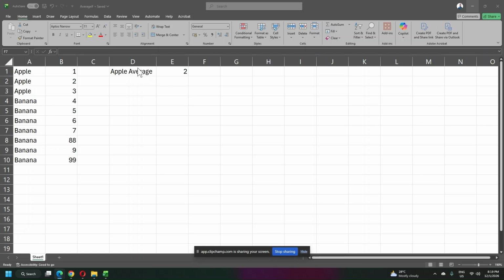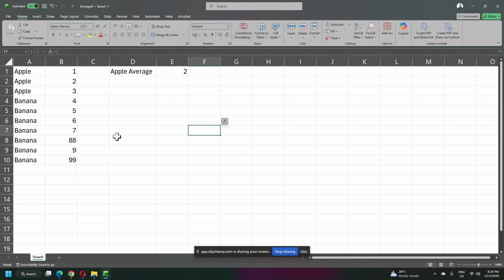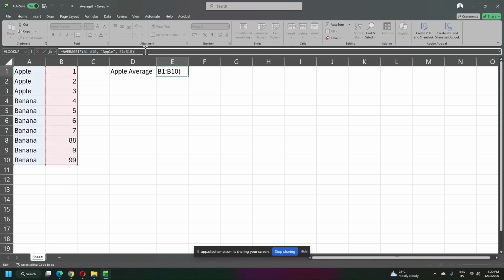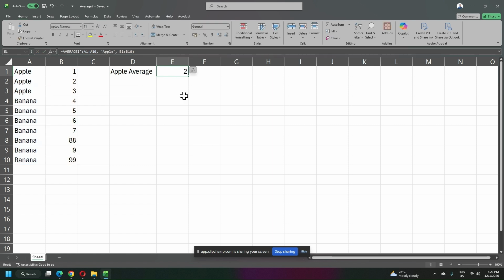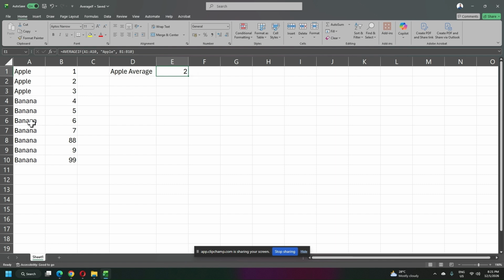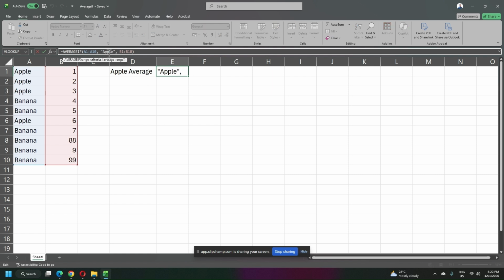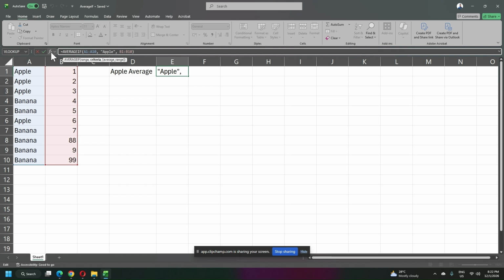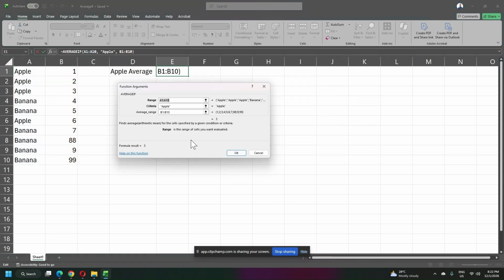Excel Average If Function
🔖 Search